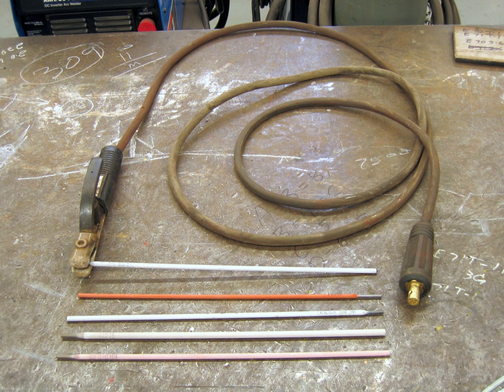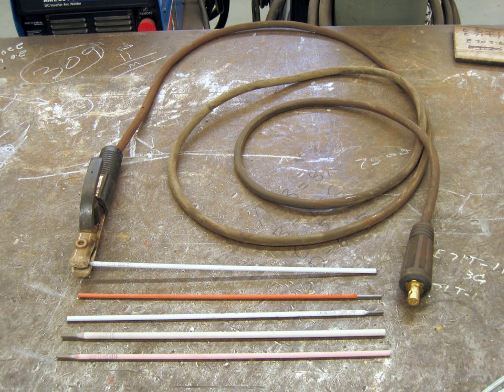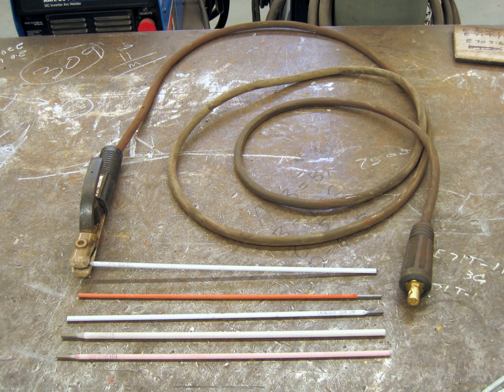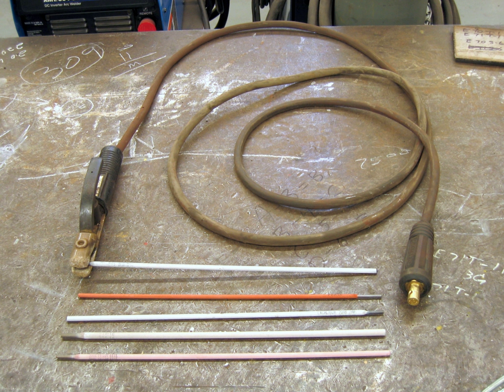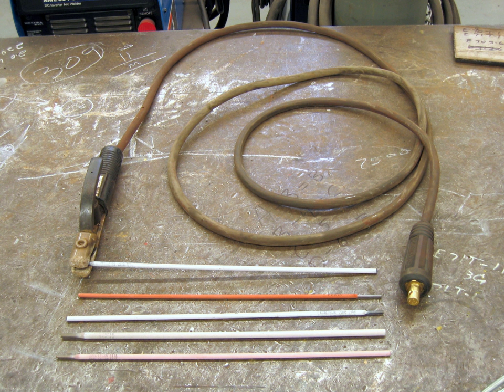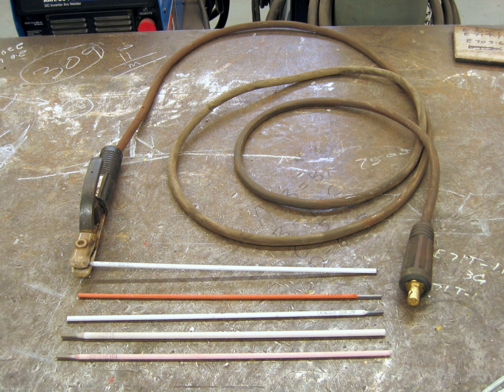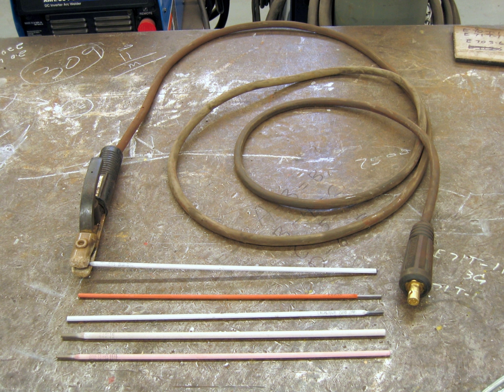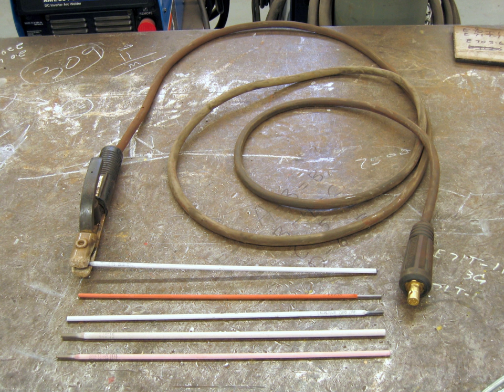Electrode | Wikipedia audio article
00:00:31 1 Anode and cathode in electrochemical cells
00:01:25 1.1 Primary cell
00:01:51 1.2 Secondary cell
00:02:28 2 Other anodes and cathodes
00:03:23 3 Welding electrodes
00:04:09 4 Alternating current electrodes
00:04:38 5 Uses
00:05:54 6 Chemically modified electrodes

- Socrates

SUMMARY
An electrode is an electrical conductor used to make contact with a nonmetallic part of a circuit (e.g. a semiconductor, an electrolyte, a vacuum or air). The word was coined by William Whewell at the request of the scientist Michael Faraday from two Greek words: elektron, meaning amber (from which the word electricity is derived), and hodos, a way.The electrophore, invented by Johan Wilcke, was an early version of an electrode used to study static electricity.